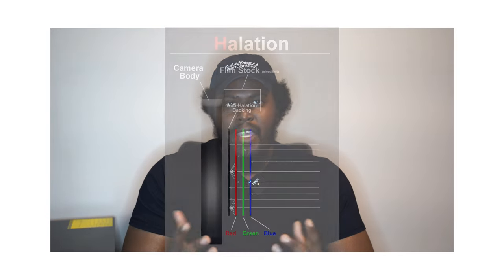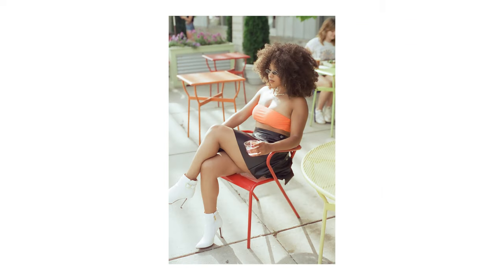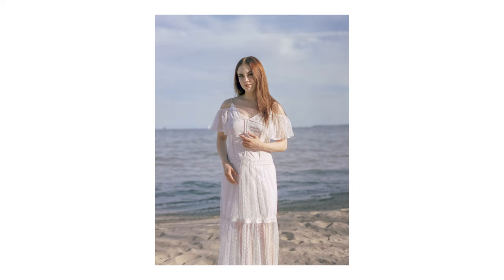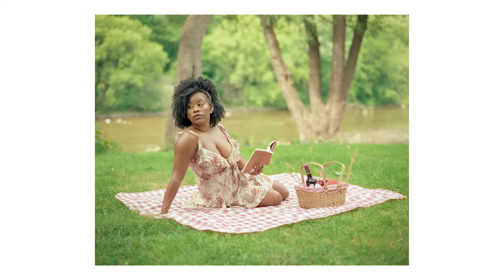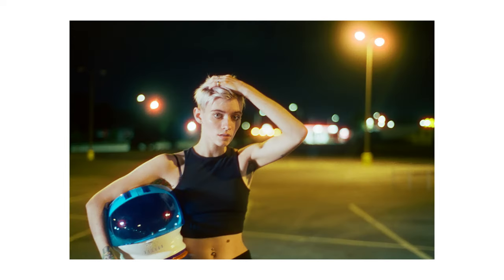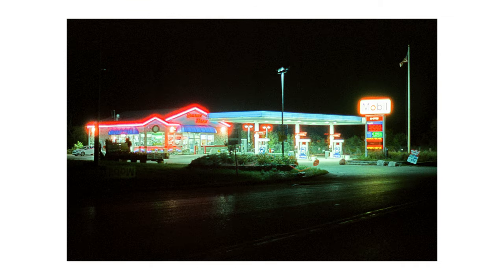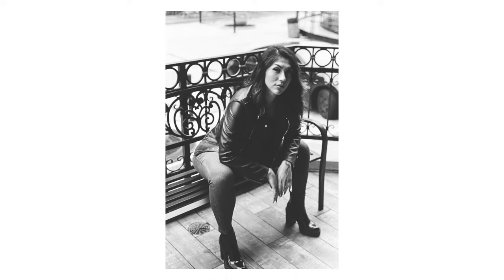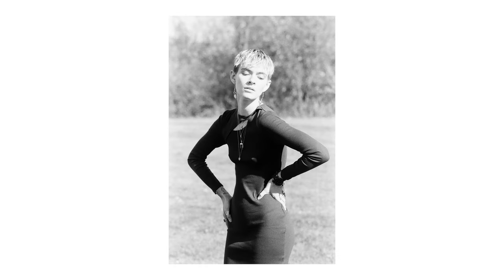Shooting CineStill Film - BEGINNER'S GUIDE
Hey Gang! In this video I go over my experiences with shooting all 4 CineStill Film Stocks (50D, 400D, 800T, and BWXX) and give some helpful tips for folks that may not of shot this film brand yet. Had to get my script and teleprompter together so I didn't ramble too much. :) Make sure to stick around to the end of the video for a chance to be entered in the FILM RAFFLE! I'm giving 2 rolls each of CineStill film in either format to 2 lucky subscribers. Enjoy and Happy Holidays.

Content:
0:00 - Intro
0:44 - Tips for Shooting CineStill Film
3:36 - CineStill 50D
7:02 - CineStill 400D
9:28 - CineStill 800T
13:49 - CineStill BWXX
16:30 - Outro/Raffle